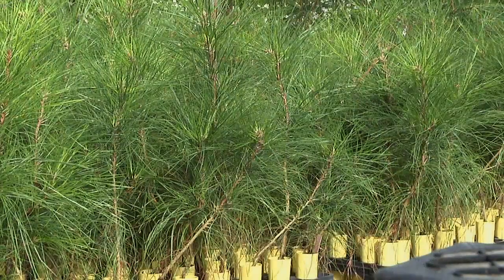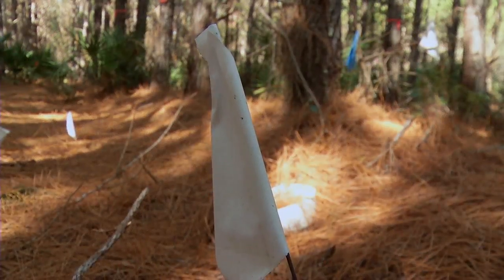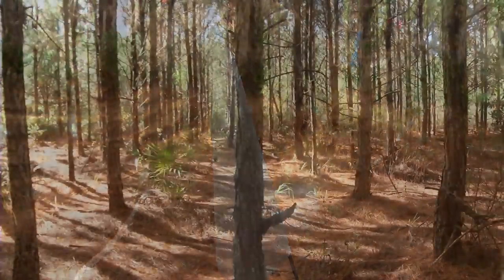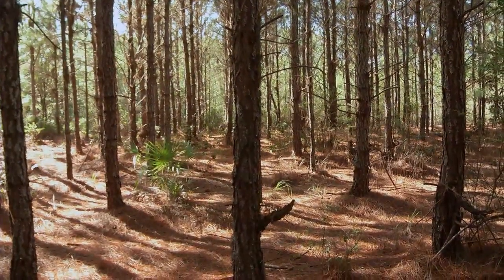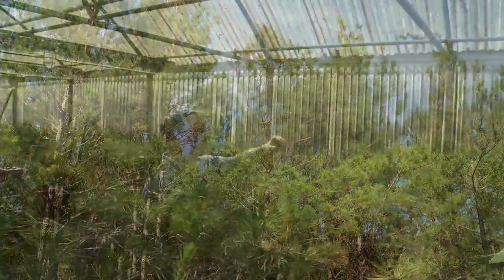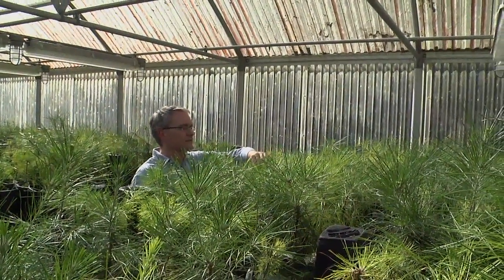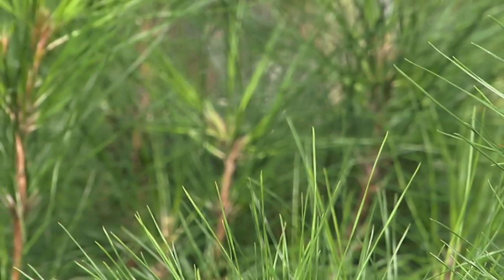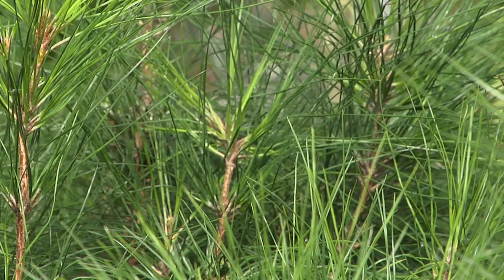UF/IFAS Research Plant Breeding- Pine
UF/IFAS researcher Matias Kirst is using cutting-edge technology is making it faster to breed new tree varieties adapted to the changing Florida climate.